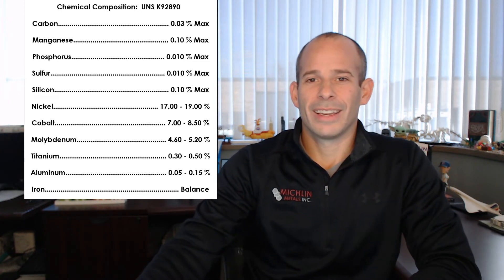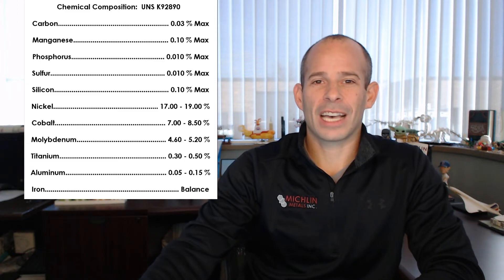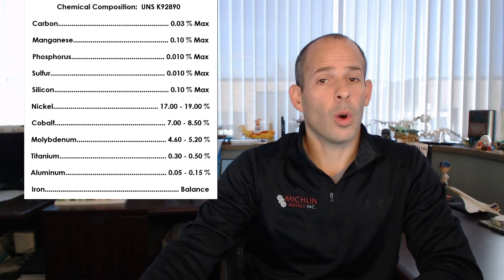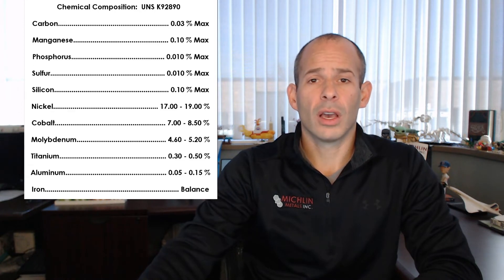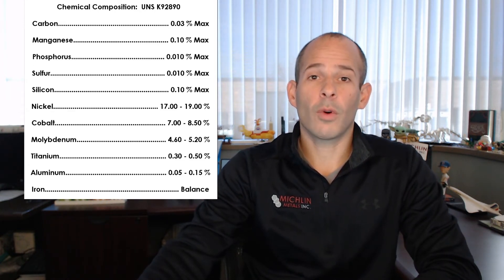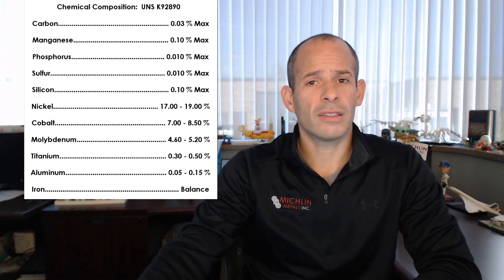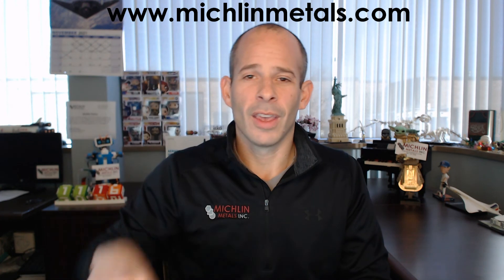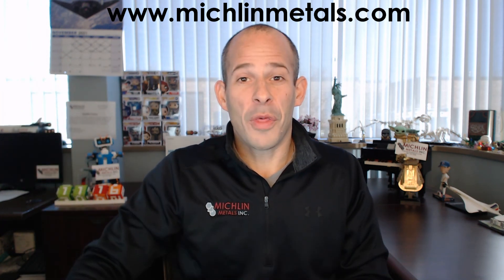Maraging 250 - Round Bar - AMS 6512 - Sheet - Plate AMS 6520 - What is Maraging?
Like the other members of this family, Maraging 250 is a high strength Iron base alloy of Nickel, Cobalt, and Molybdenum.

The addition of Titanium and Aluminum  provide the ability to age harden with a simple low temperature heat treatment.  UNS designation for this alloy is K92890.

A stable low carbon martensitic structure provides good fabricability in the solution treated or annealed condition and can be readily welded.

In aerospace applications it is used for parts requiring high strength with toughness in the final heat treated condition and is Consumable Electrode Melted for cleanliness to AMS 2300 quality requirements.

Both the annealed and solution treated conditions create a stable martensitic structure and would normally be performed at the producing mill.

Chapters:
Intro: 00:00
Maraging 250 Application and Grade Information: 00:33
Maraging 250 Chemistry: 01:49
Maraging 250 Specifications: 02:51
Check the Specs: 03:18
Outro: 03:50